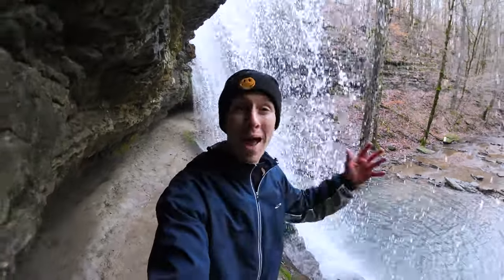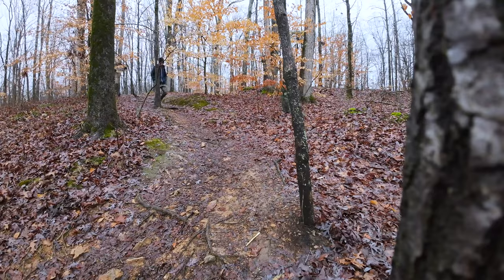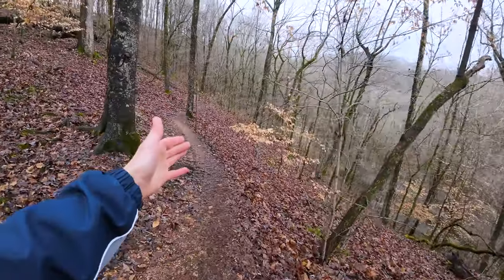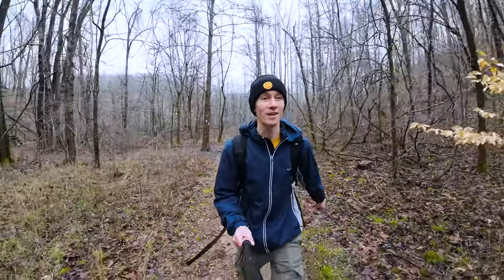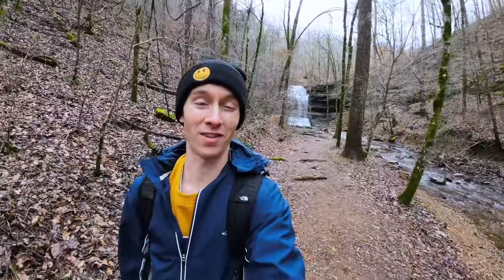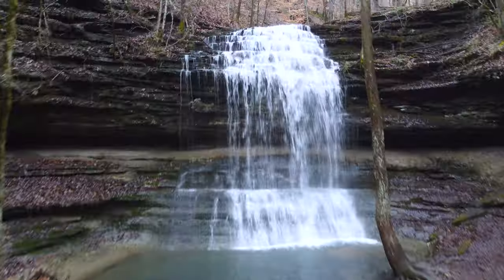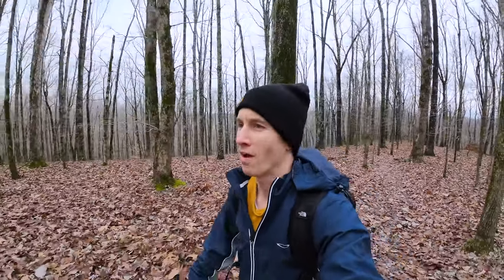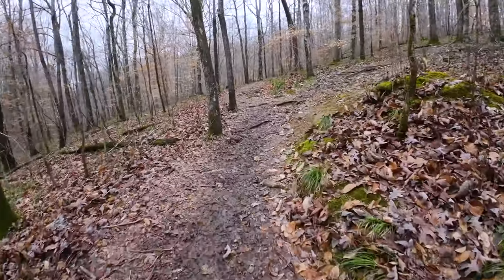Hiking To Stillhouse Hollow Falls | 75 Foot Tennessee Waterfall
Hiking to this 75 foot waterfall in Mount Pleasant, Tennessee is not a difficult hike so if you are ever wanting a huge payoff for a short amount of work, this is it! Had a blast connecting to the Elk Ridge Trail, making this a full loop hiking experience. Hope you enjoyed the video. This will always be a classic for me. :)